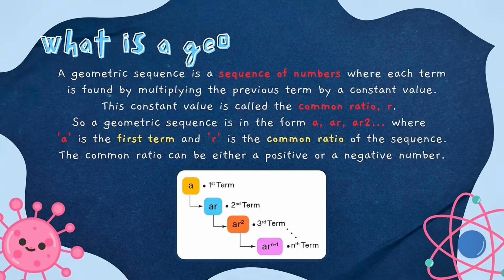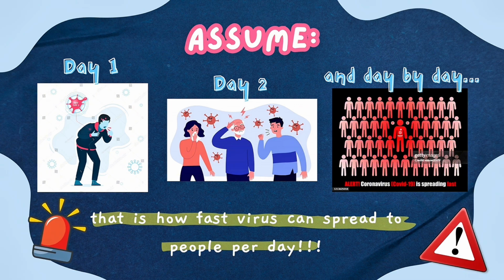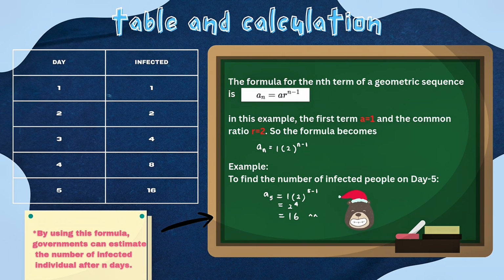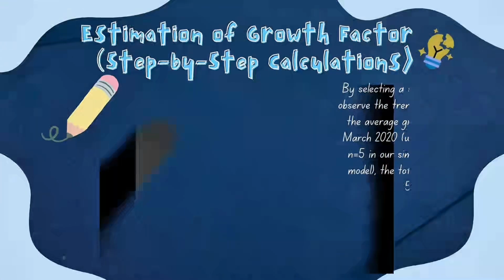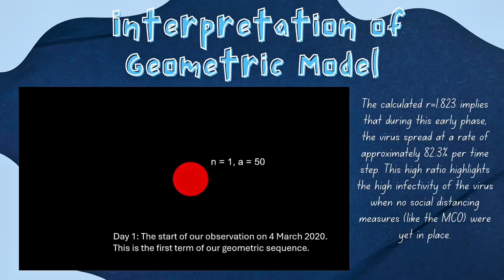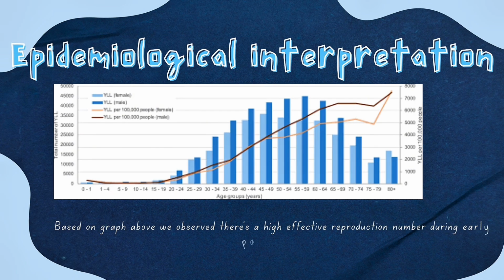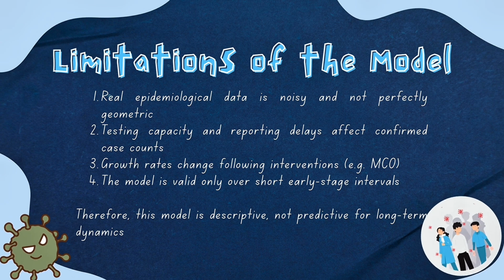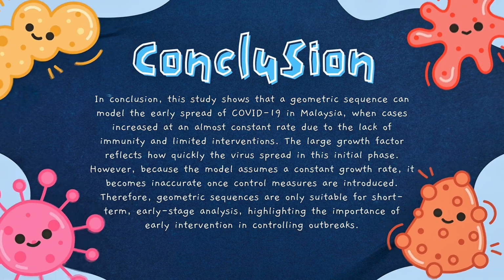GROUP 4_CALCULUS VIDEO PRESENTATION